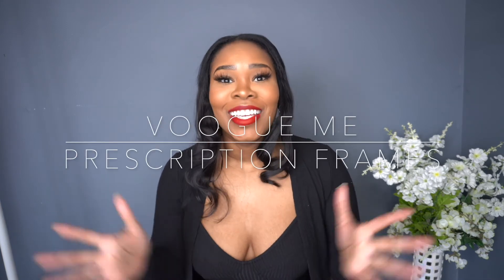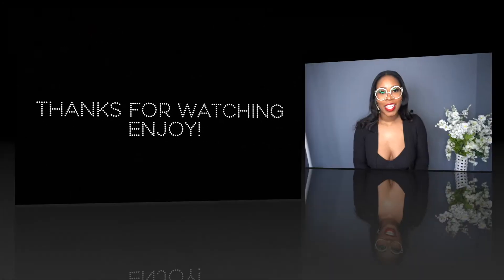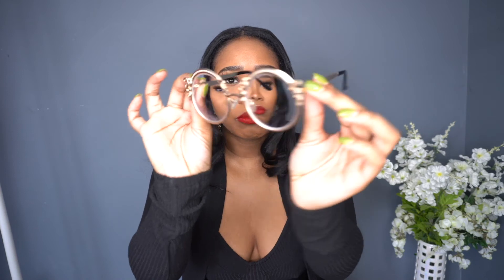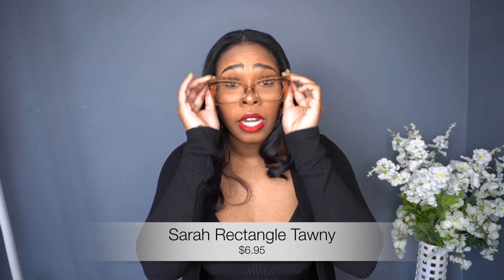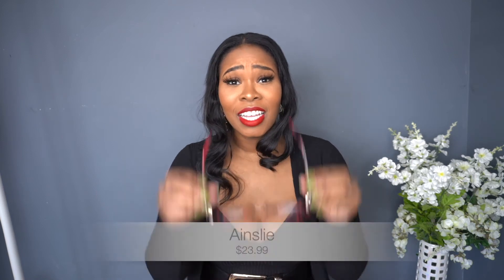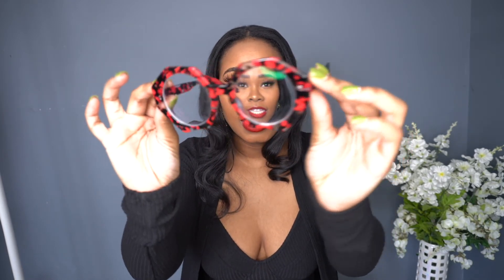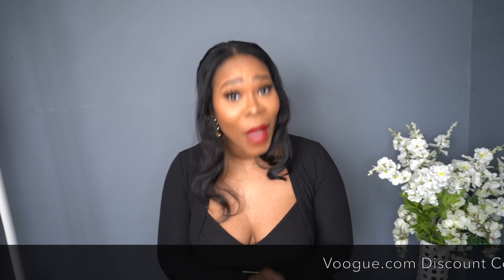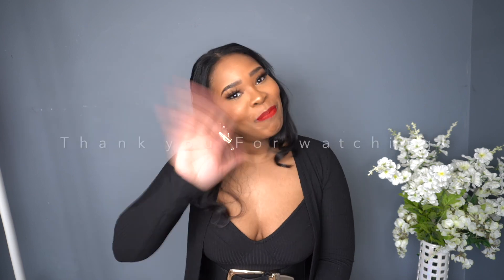VOOGUE ME PRESCRIPTION FRAMES TRY ON HAUL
Hello everyone today I am back with another Voogue Me Haul. Yes they sent ya girl some more frames. Make sure you check them out and I hope you enjoy this try on.